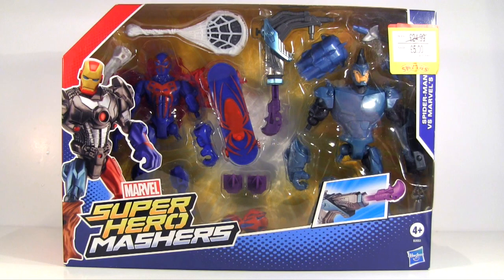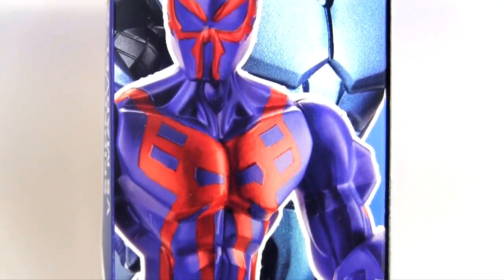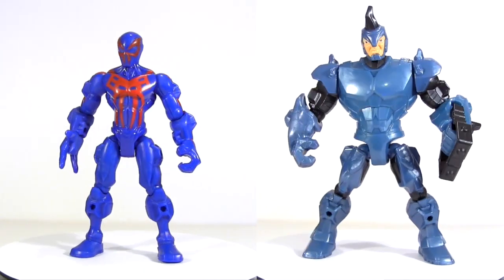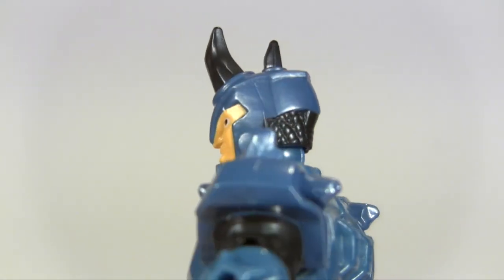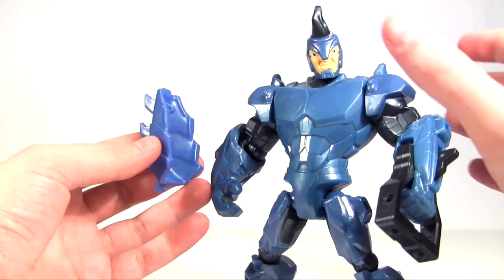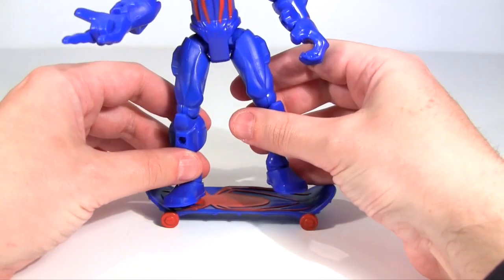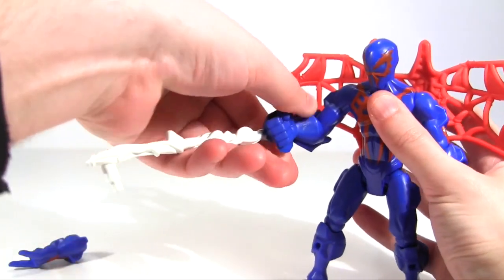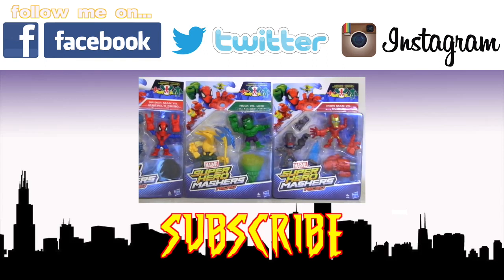Marvel Super Hero Mashers SPIDER-MAN 2099 vs RHINO Action Figure Review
Hey everybody join me for a look at the Marvel Super Hero Mashers Spider-Man 2099 and Rhino set!